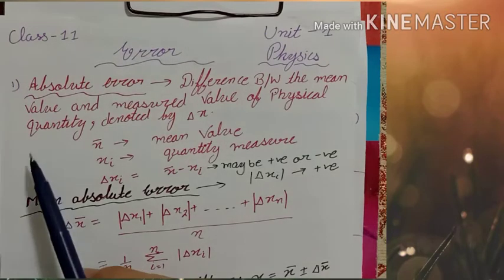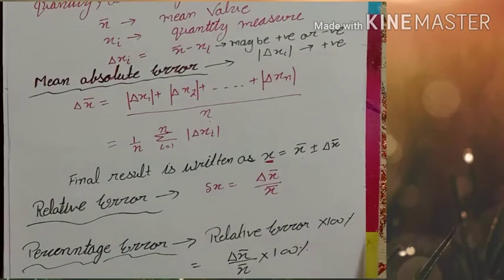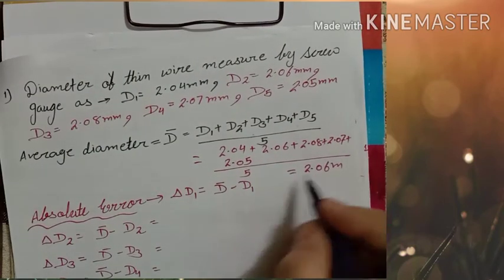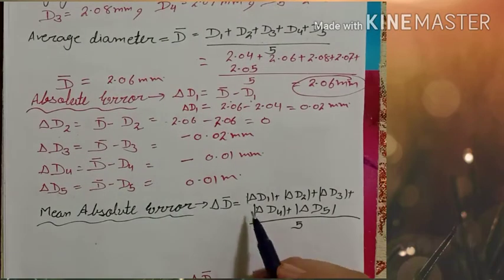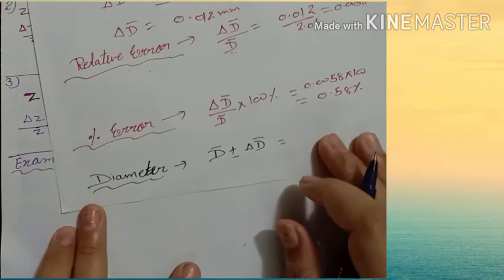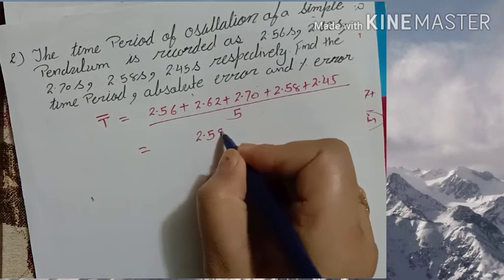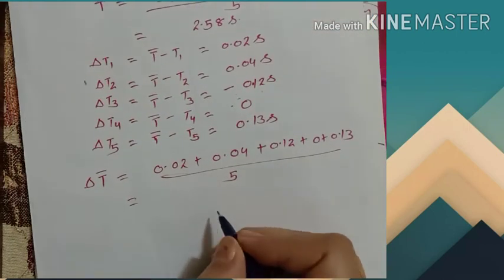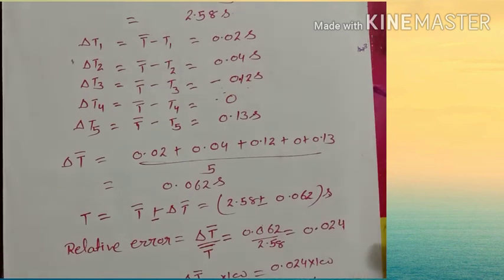ERROR- (FOR COMPITITIVE EXAM)CLASS 11-PART 3A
Errors
mean error
absolute mean error
relative error
percentage of errors
example related to above